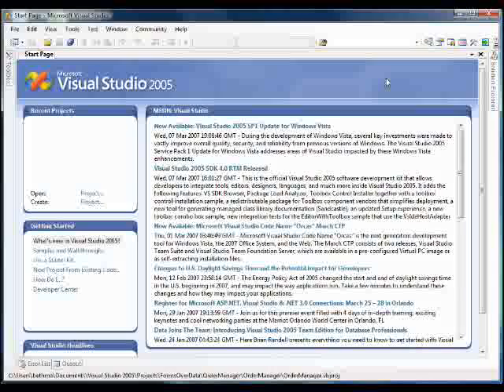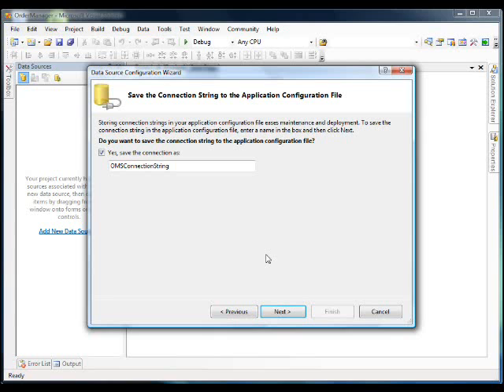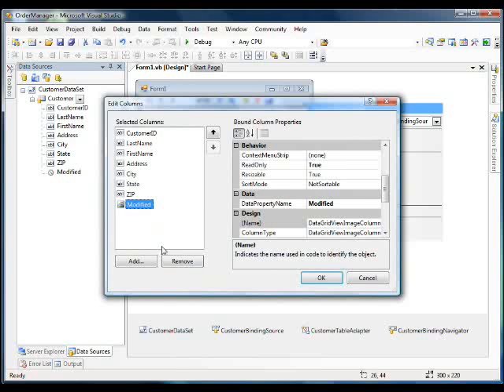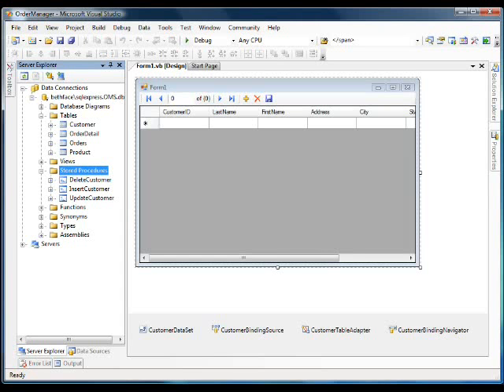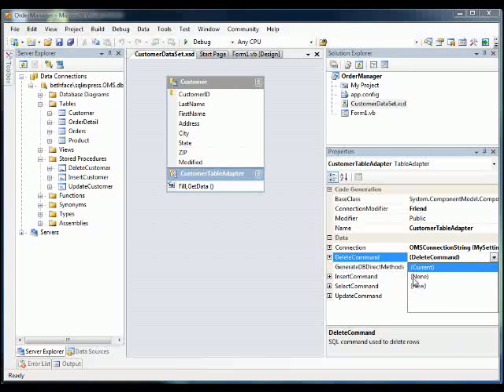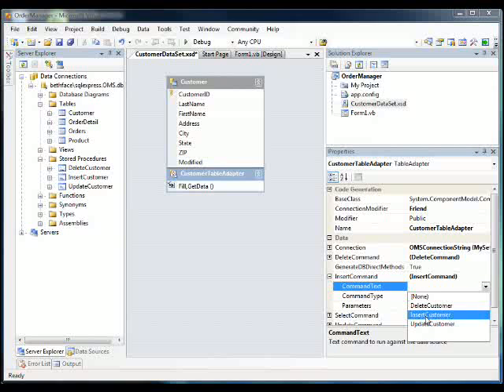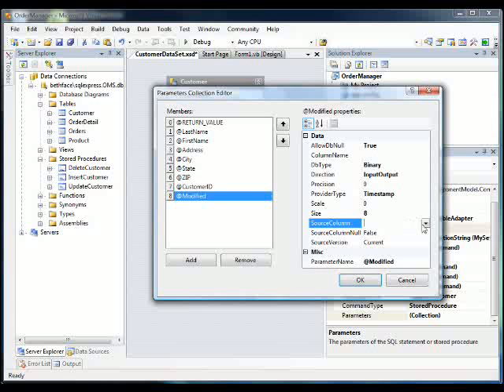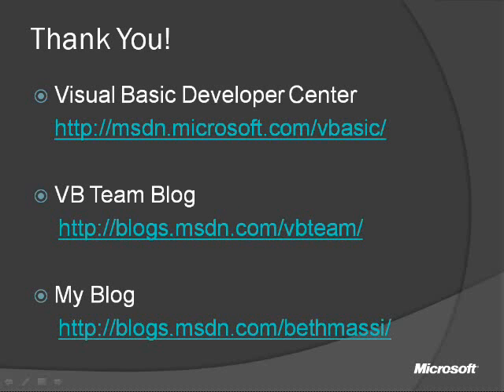How to Connect Database in Visual Basic .Net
Visual Basic .Net in windows forms on how connect to an existing database and how to define how data is retrieved and updated using the data sources window and the dataset designer in Visual Studio.